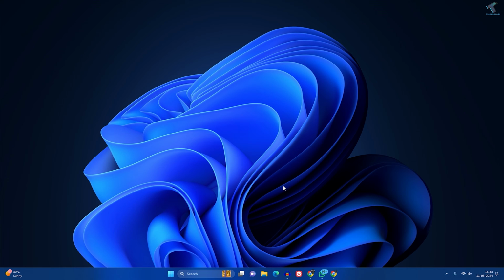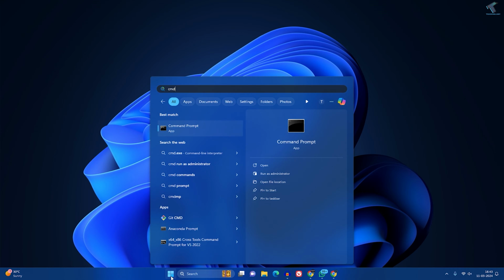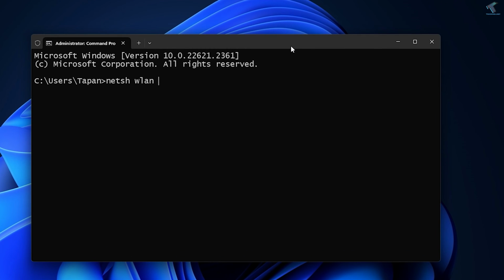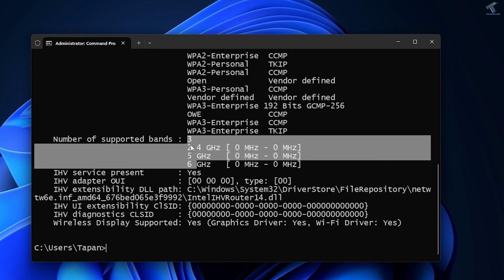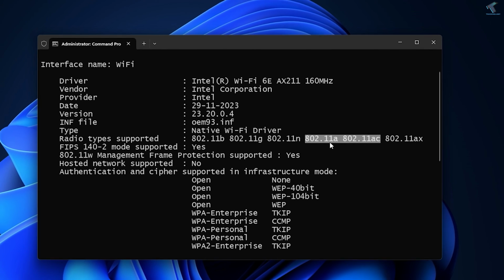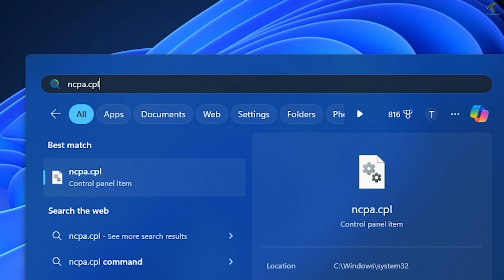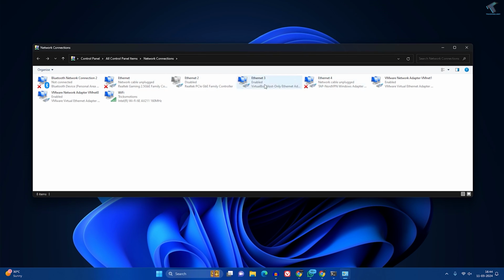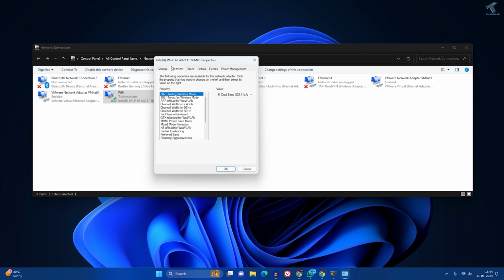SWITCH 2.4GHZ to 5GHz Wireless in SECONDS on Windows 11!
Here in this video tutorial, I will show you guys how to change or switch 2.4GHz to 5GHz for Wireless Network Adapter on Windows 11.

Commands:

ncpa.cpl
netsh wlan show drivers